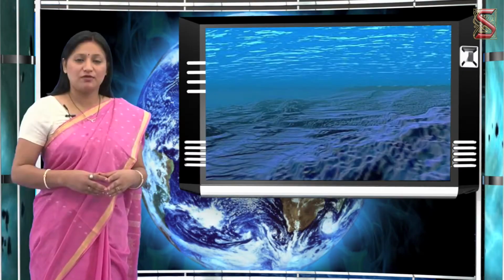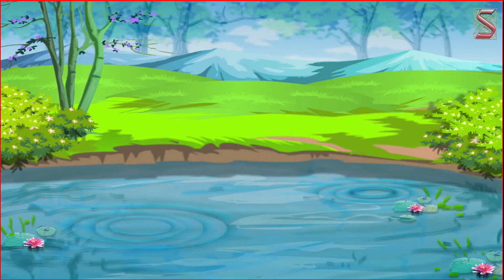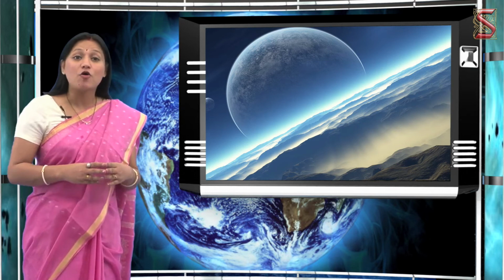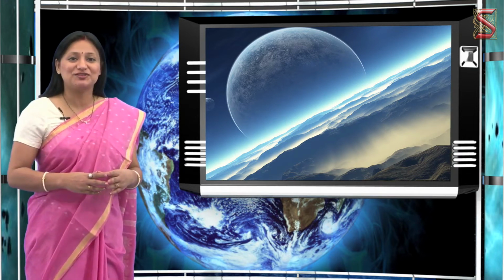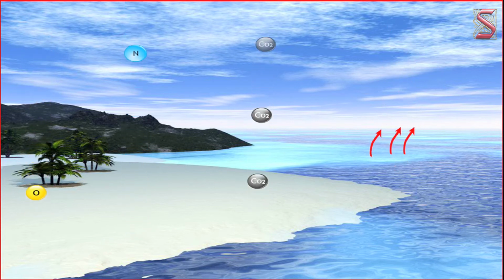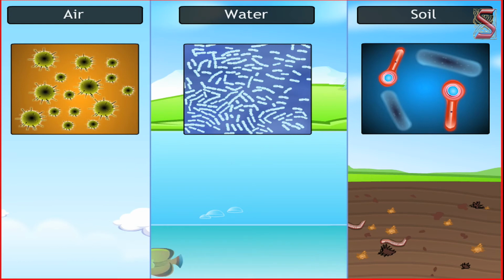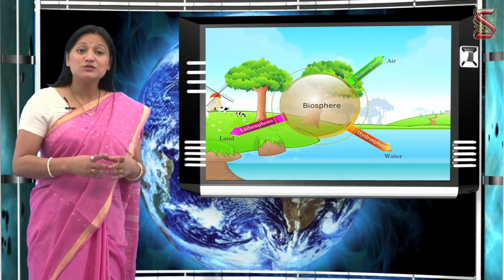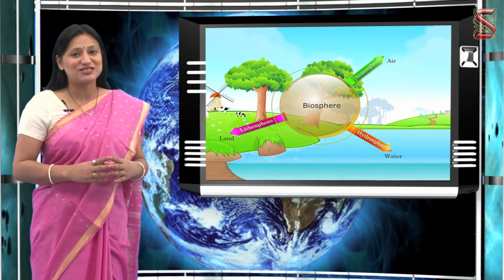The Natural Realms of the Earth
🌍 Embark on a breathtaking journey through the natural realms of our planet, where awe-inspiring landscapes and diverse ecosystems await! 🌿 In this captivating video, we delve into the wonders of nature, from lush forests and expansive deserts to towering mountains and pristine oceans. 🏞️ Join us as we unravel the beauty and complexity of Earth's natural landscapes, and discover the fascinating interplay between flora, fauna, and the environment. Don't miss this immersive exploration of the wonders that adorn our planet! NaturalRealms NatureWonders Ecosystems EarthLandscapes EnvironmentalExploration"